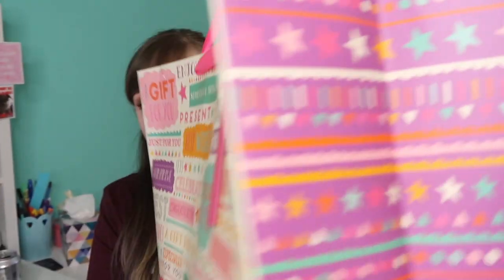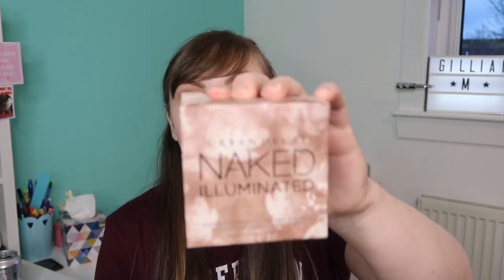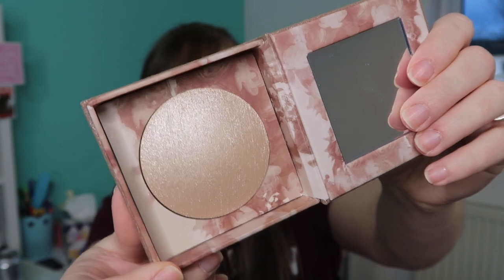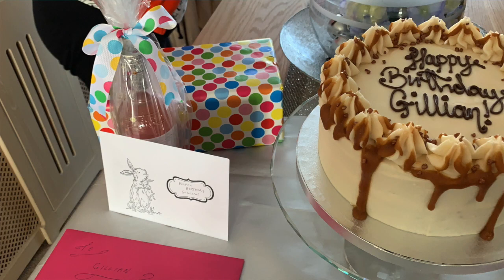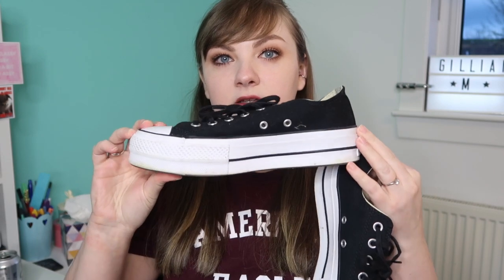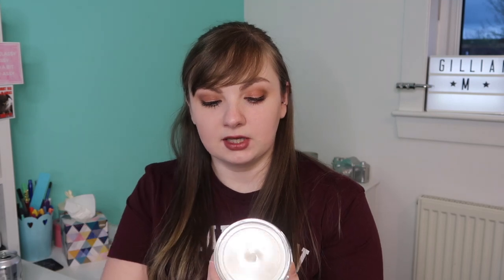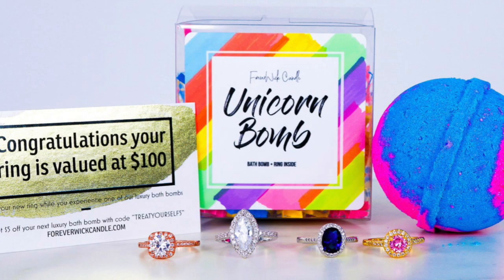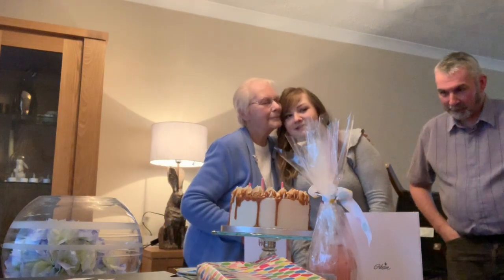What I Got For My Birthday 2019! | Gillian Marshall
Hello everyone! I've missed filming the past couple of weeks but my work had been mega crazy with overtime. I'm back today though! I thought I would share with you all what I got for my birthday ☺️ It goes without saying but I am in no way bragging and I'm so incredibly grateful for all the gifts I received.

 [135]